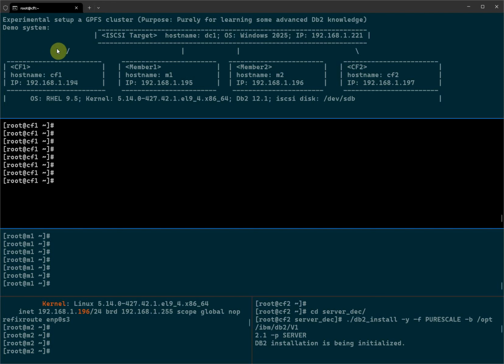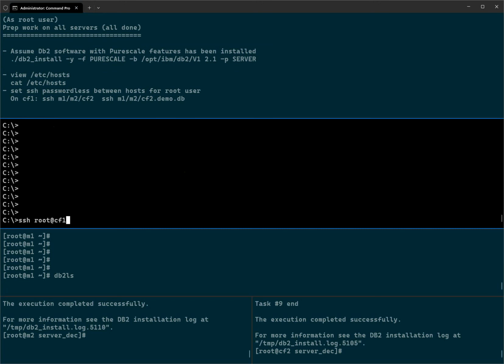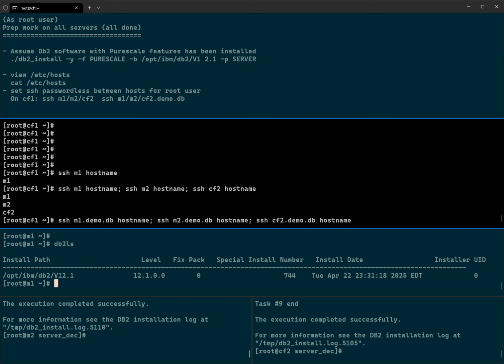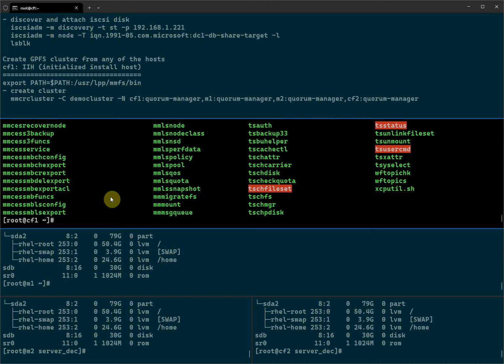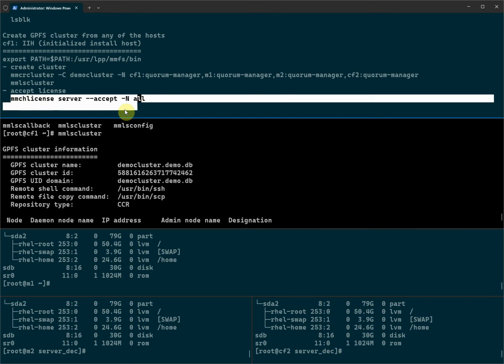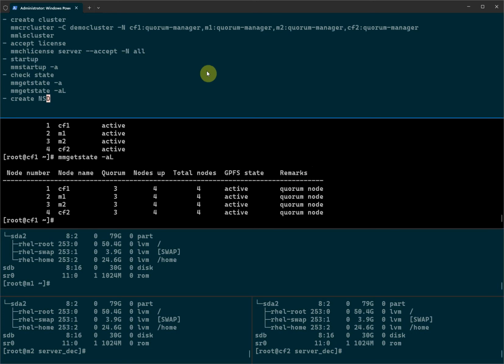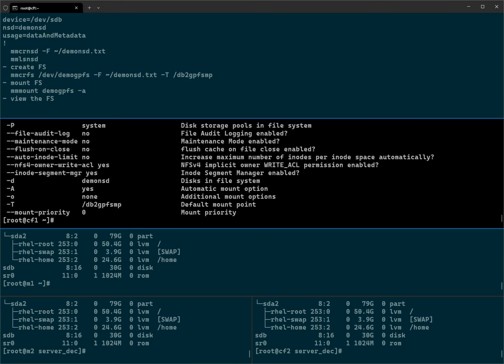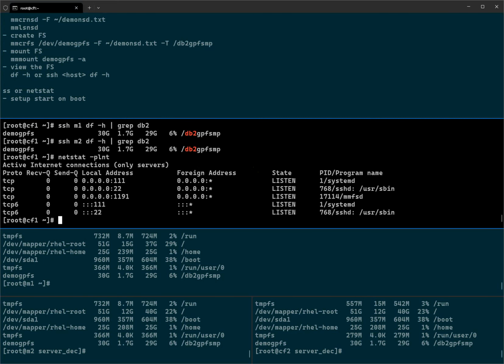Experimental manual setup/prep a GPFS cluster for